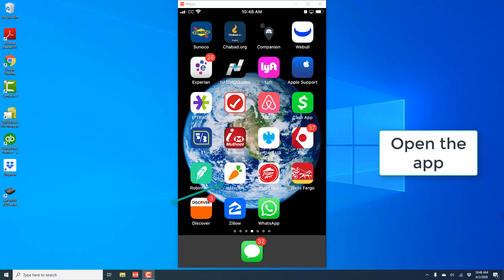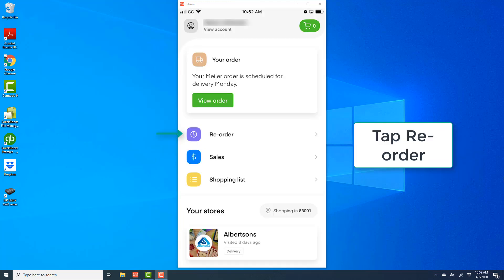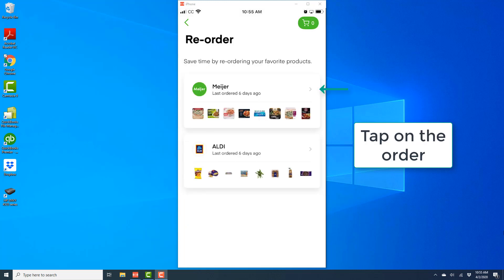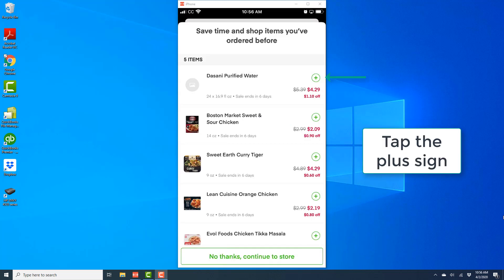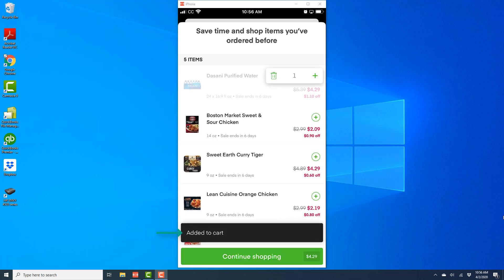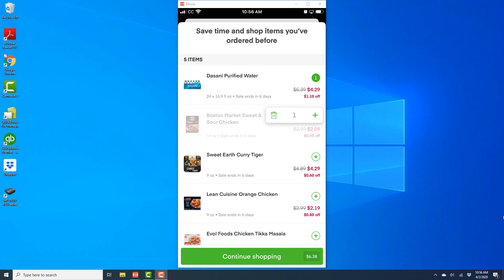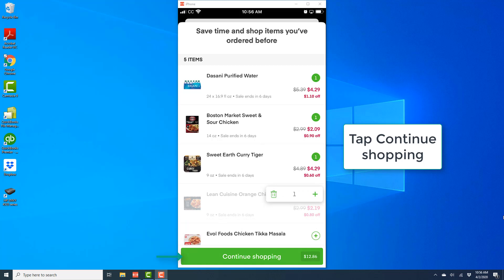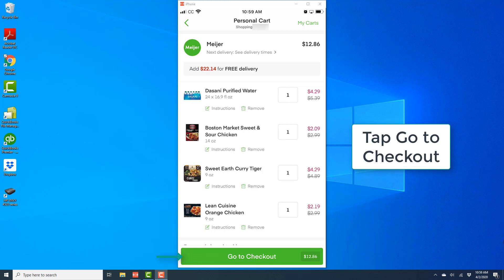Re-order items in Instacart app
Learn how to reorder items in Instacart.

Shipt Offer is valid for new customers only, returning customers are ineligible. 14-day trial will renew at the standard membership rate at the end of the trial. Cancellation is available free of charge anytime during the trial.

Instacart offer is valid only for new customers. Min $10 req/order. Terms apply.